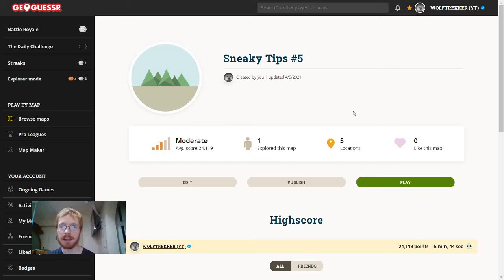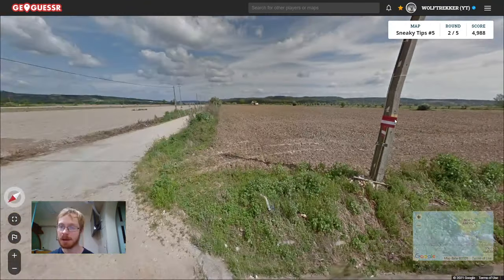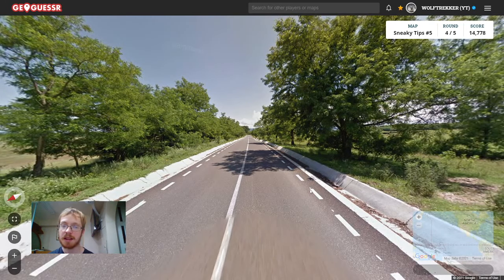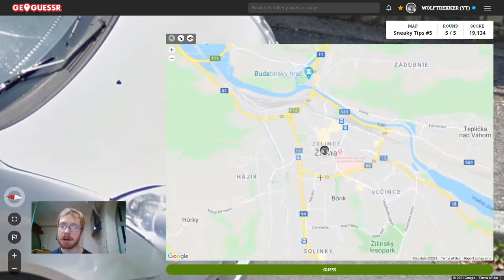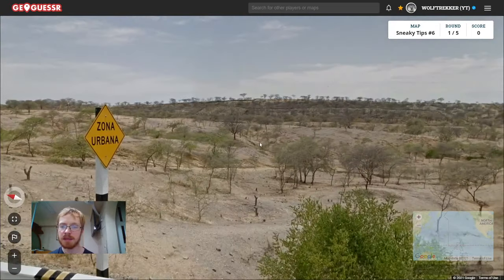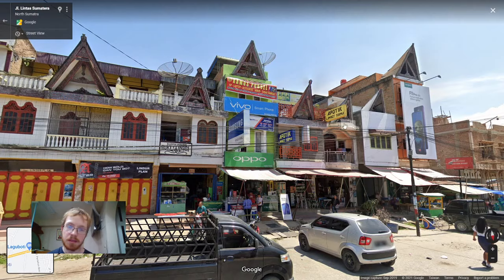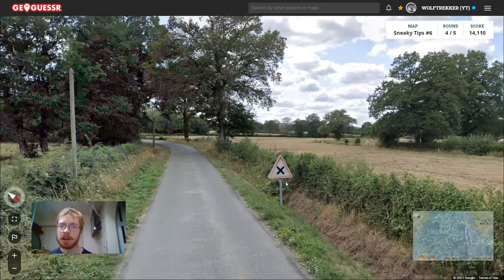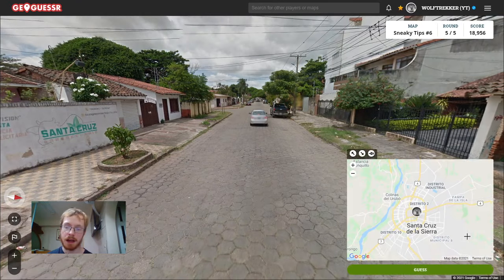10 Sneaky Geoguessr Tips You Need to Know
I hope these tips come in useful. A lot of these are things I've personally found to be helpful in previous games, but that relatively few people seem to know about. Enjoy!

If you haven't already seen my older Sneaky Tips videos, you can check these out for more:

10 Sneaky Geoguessr Tips and Tricks.
10 More Sneaky Geoguessr Tips.

They also have videos on phone codes in Turkey and Japan.